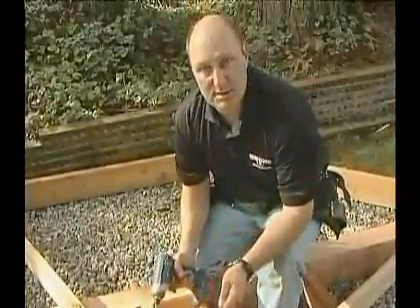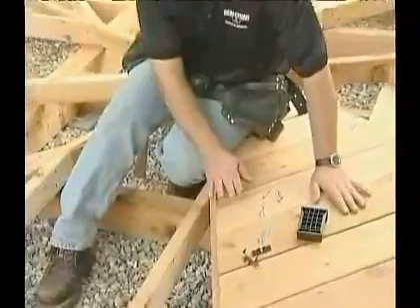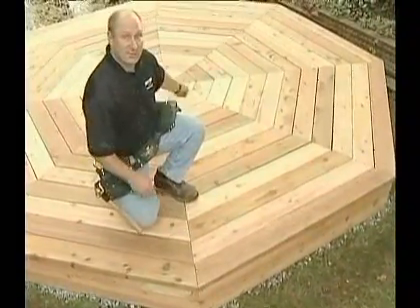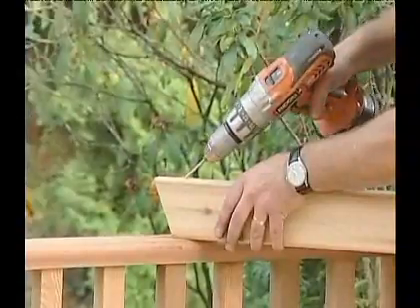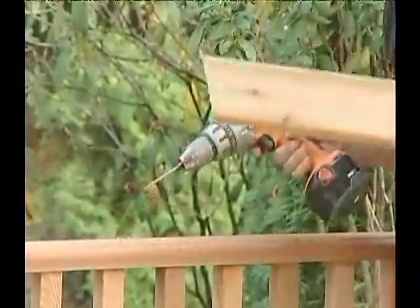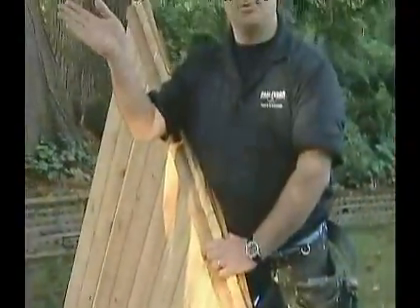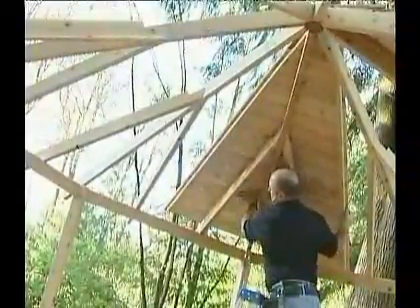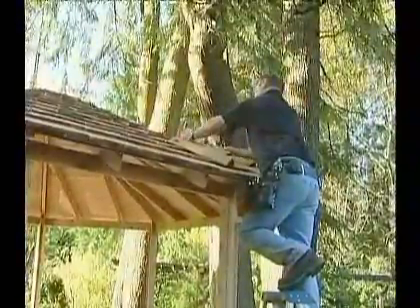How to Build : GAZEBO (Part 2) - Realcedar.com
Congratulations! You’ve made it to Phase 2, which means you’re that much closer to completing your beautiful Real Cedar gazebo. This video focuses on how to assemble all those customized pieces.

About WRCLA
The Western Red Cedar Lumber Association is a non-profit association representing 27 producers of the finest Western Red Cedar lumber throughout the US and Canada. Ask for our quality products by name: “Real Cedar”!

Why Real Cedar?
For starters, this highly revered, durable wood is naturally resistant to rot, decay and insect attacks, which means any project you build with Real Cedar will last longer and require less maintenance. But wait!
There’s more:
BEAUTY – Aesthetically, there really is no substitute for the natural beauty of Real Cedar. Imbued with decidedly crisp, yet superbly rich, tonal properties, Real Cedar can create dynamic outdoor sanctuaries, embolden traditional home décor and inspire cutting-edge architecture.
VERSATILITY – Western Red Cedar is pitch and resin-free. Which means it’s ideal for accepting and holding a wide range of beautiful finishes. Real Cedar also offers a wide range of lumber dimensions, surface textures and grades. Ergo, whatever your desired effect is, Real Cedar’s got the wood for you.
SUSTAINABILITY – Independent studies prove that when it comes to environmental performance, natural wood is superior to synthetics products in every way. While other building materials generate greenhouse gasses, Western Red Cedar actually removes greenhouse gasses from the atmosphere. And unlike brick, cement and composites, Real Cedar is renewable and biodegradable. Plus, Real Cedar is sourced from the most sustainably managed forests in the world.